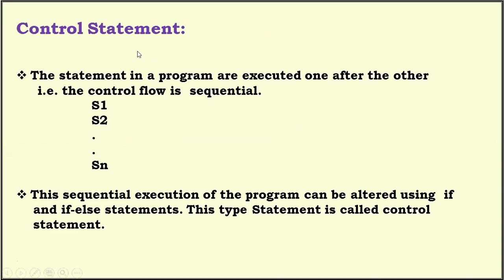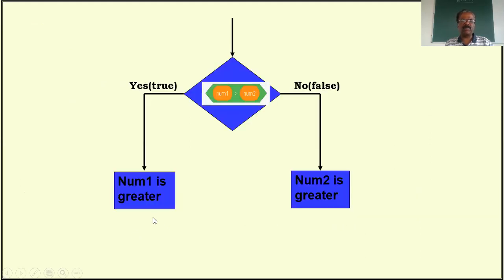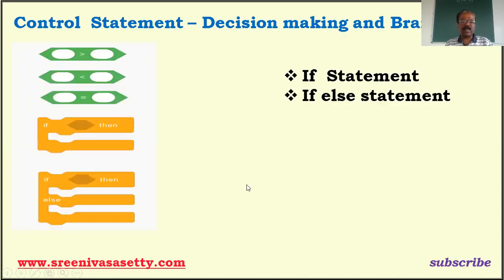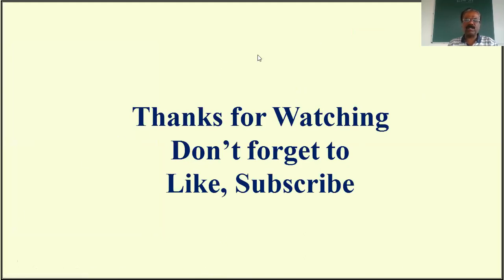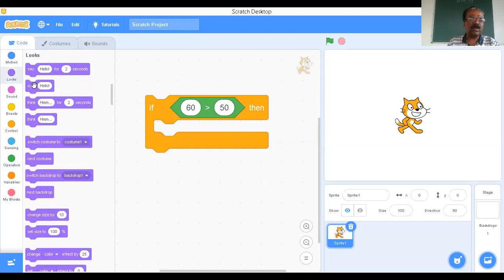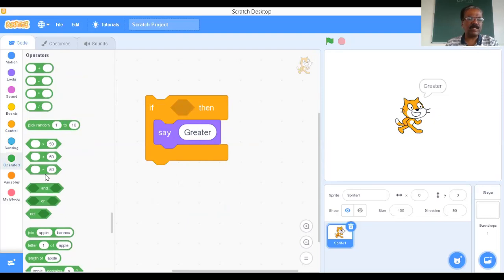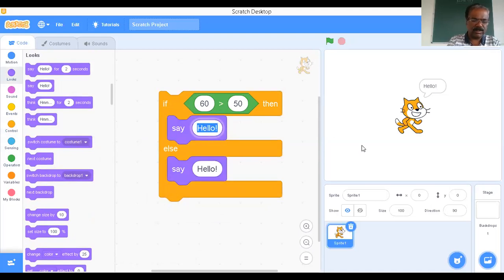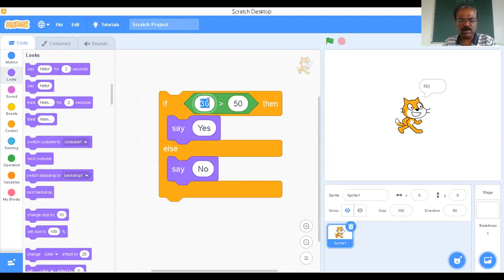Scratch Programming(Control Statement)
Scratch Programming(Control Statement) - This video explains decision making control statement if  and if-else  control blocks.